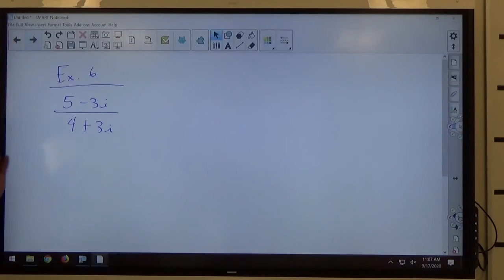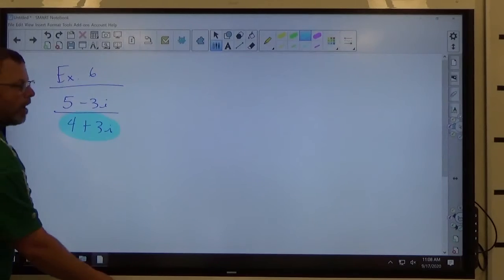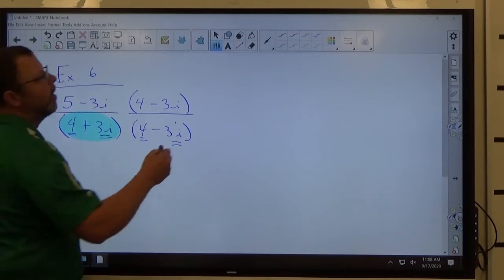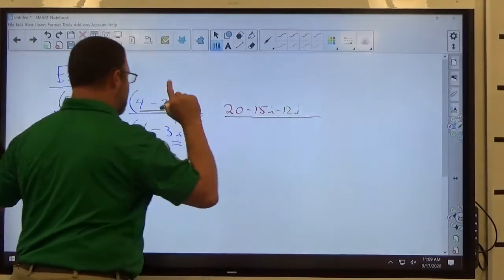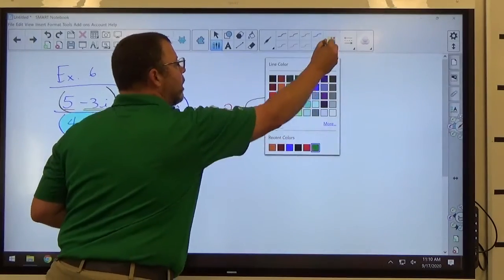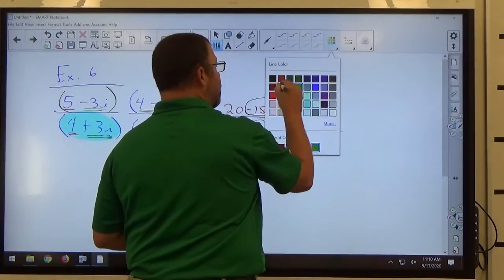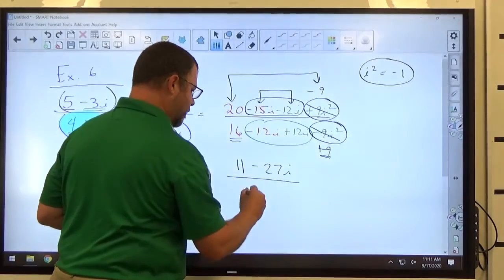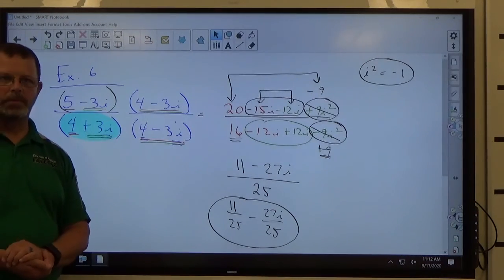Chapter 2-4 Example 6